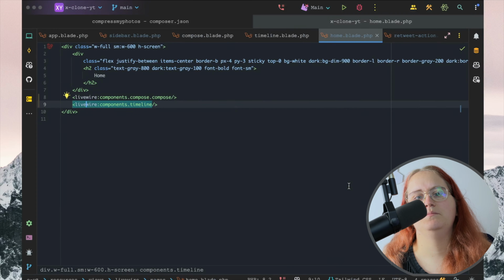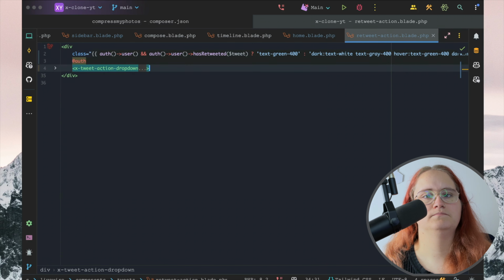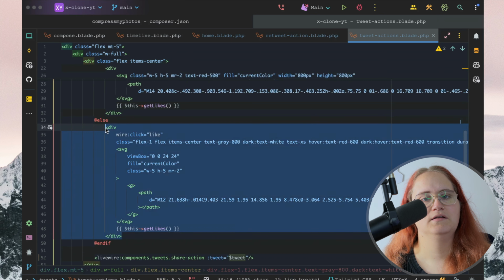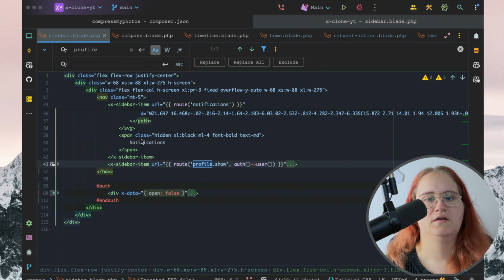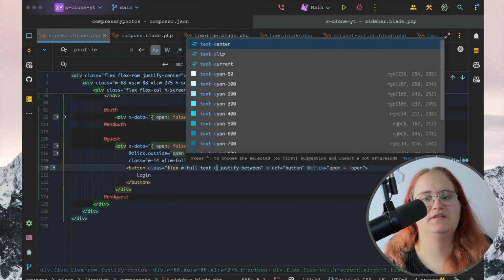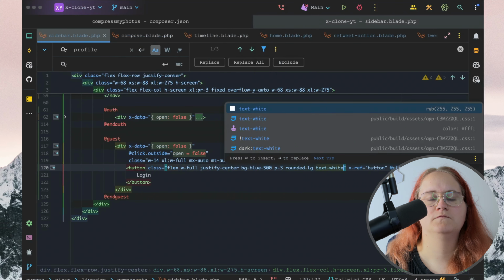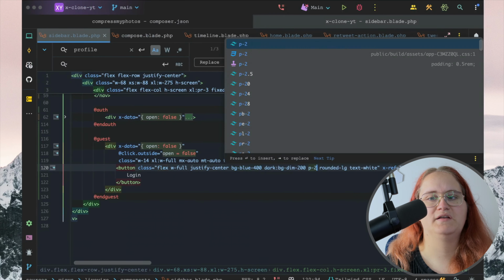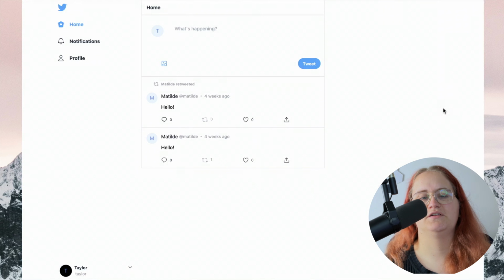Build a Twitter clone with Livewire 3 & Laravel Reverb | #27 - Fix home page (rerecorded)